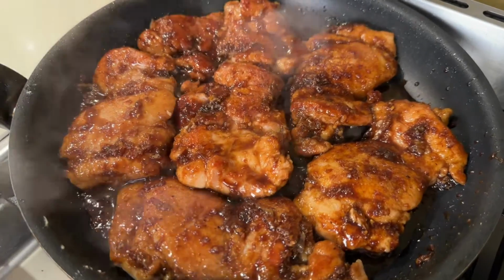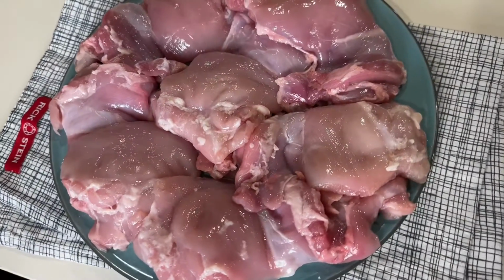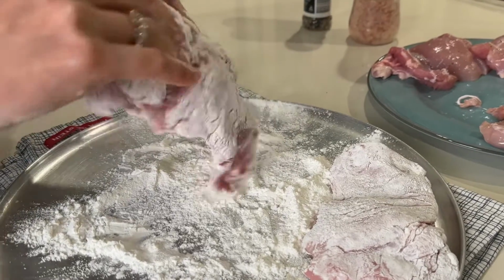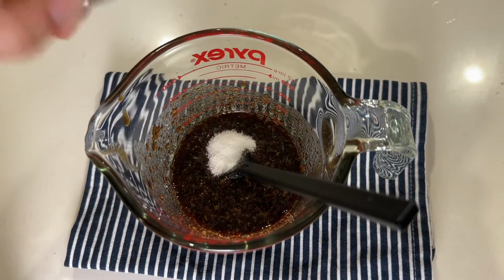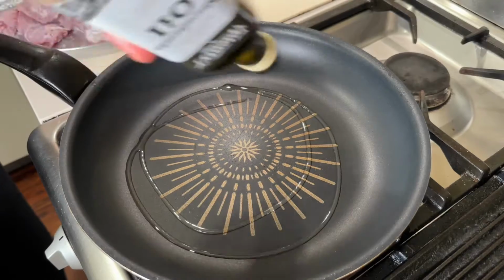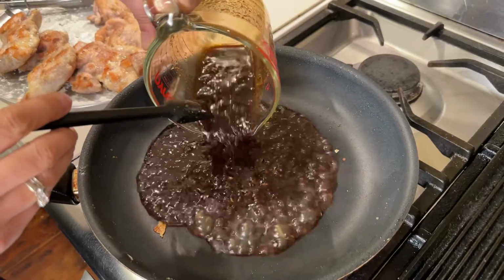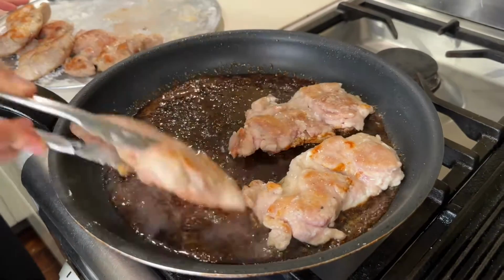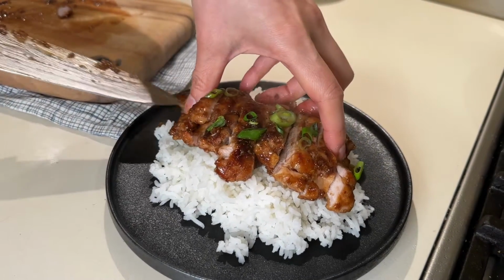Soy Glazed Chicken | Quick & Easy Chicken Recipe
Looking for a quick and delicious chicken dinner? This Honey Soy Glazed Chicken Thigh recipe is perfect for busy nights! Ready in less than 20 minutes, it’s a fantastic dinner idea that’s both simple and tasty. Follow along as I show you how to make this easy chicken dinner that your whole family will love.

How about my Gochujang Chicken or Honey Lime Chicken? They are great for meal prep, too!

Ingredients 🍯🌶

- 1 kg (about 2 pounds) boneless, skinless chicken thighs
- 1/2 cup corn flour/corn starch
- 4 tablespoons soy sauce
- 3 tablespoons honey
- 2 tablespoons minced garlic (adjust to preference)
- 1 tablespoon oyster sauce
- 1 teaspoon five-spice powder
- 1 teaspoon Stevia/sugar
- Green onion for garnish

Timestamps
0:00 Intro
0:14 Seasoning and dredging chicken thighs
0:56 Honey soy glaze
1:30 Pan-frying chicken thighs
2:00 Glazing chicken
2:35 Slicing chicken for serving
2:50 Closing